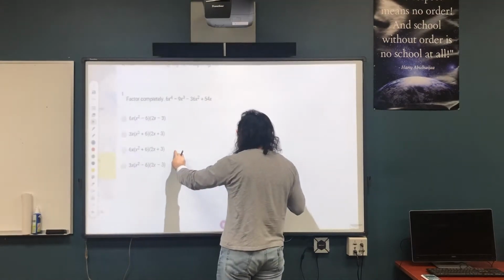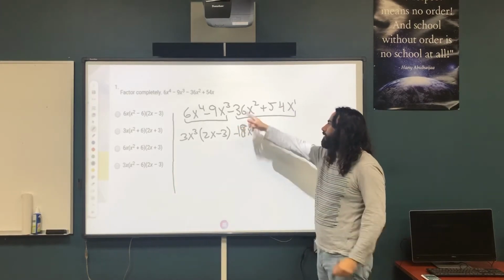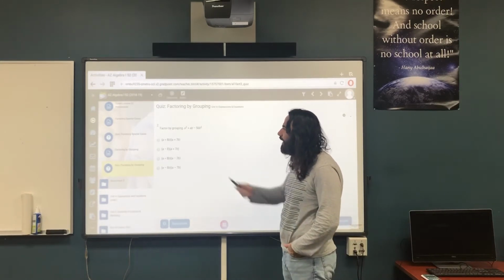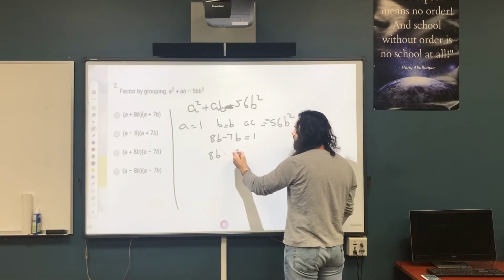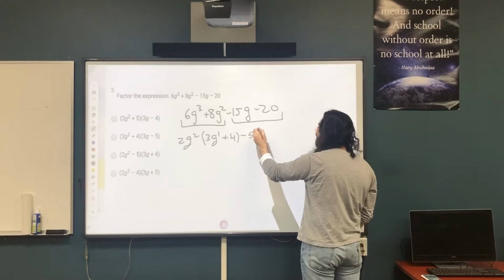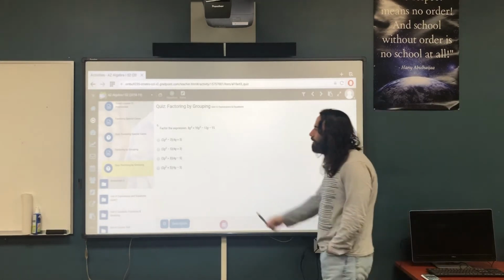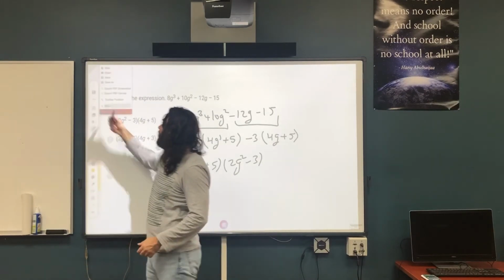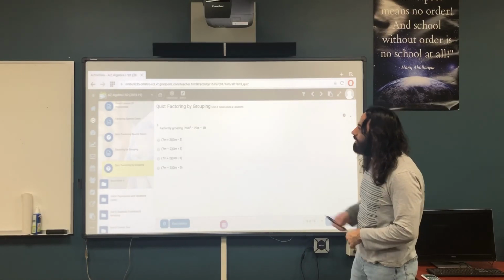Factoring by Grouping